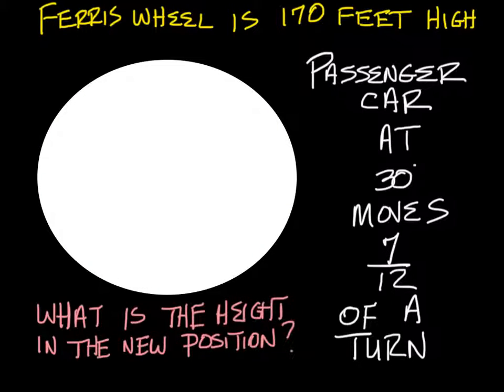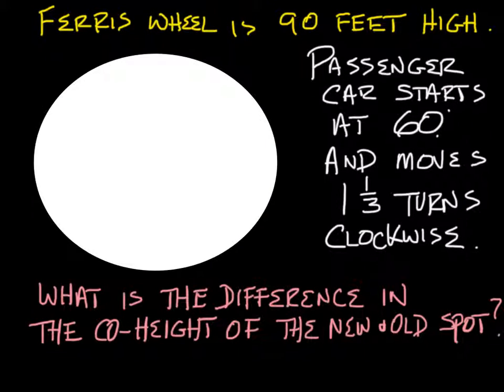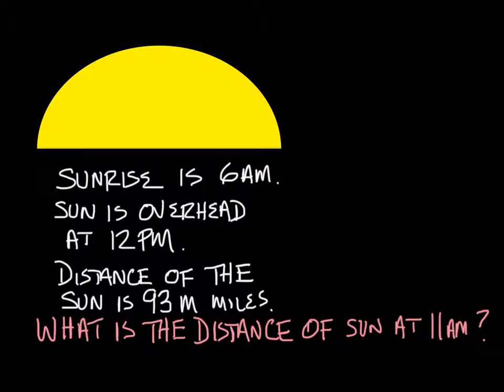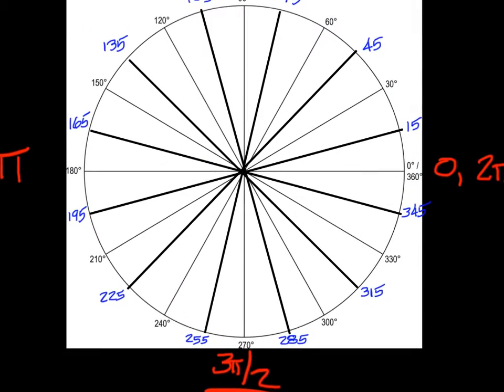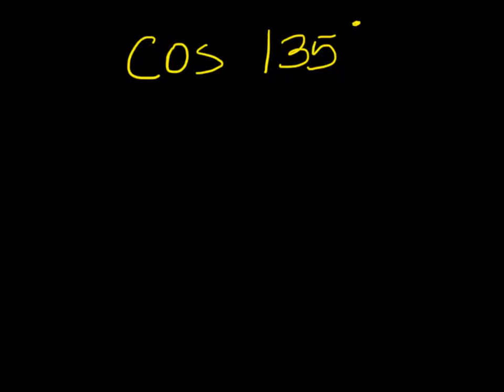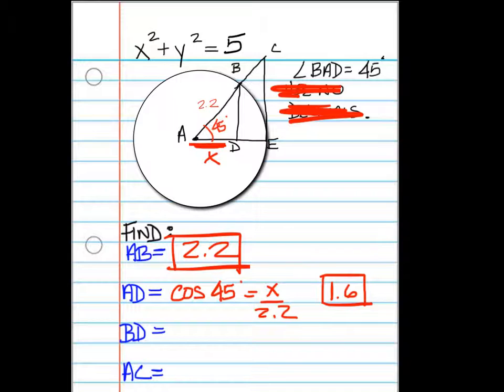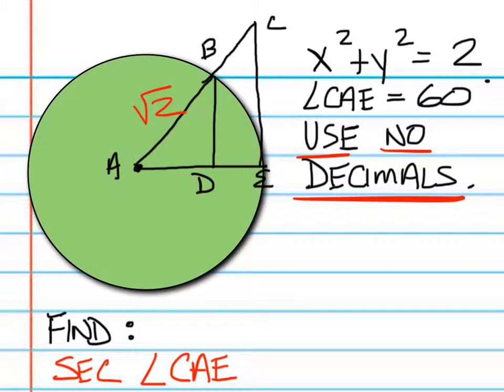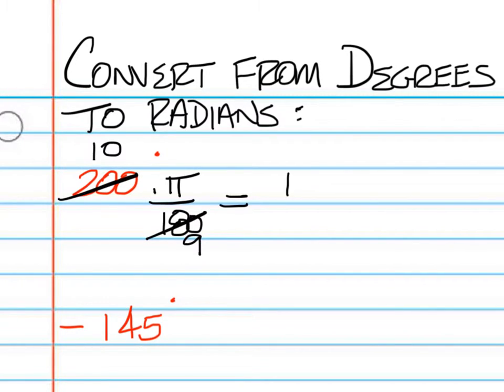Algebra 2 Unit 2 Topic A Review for Test